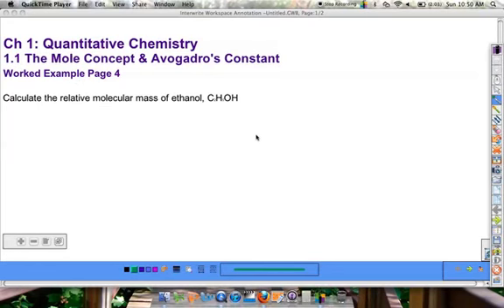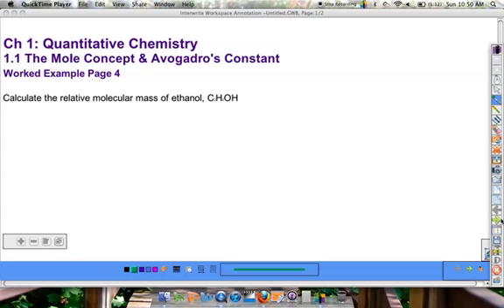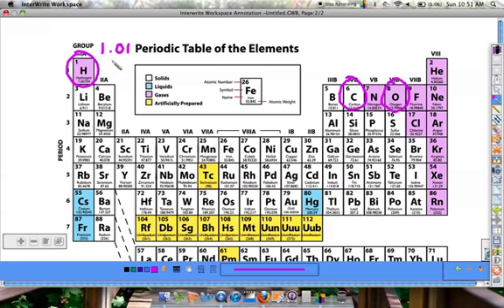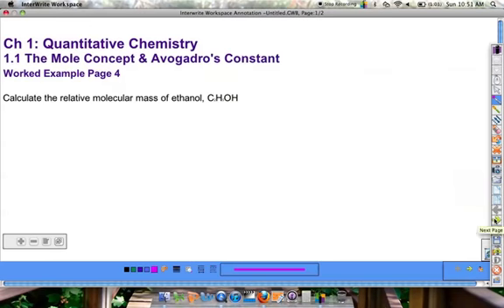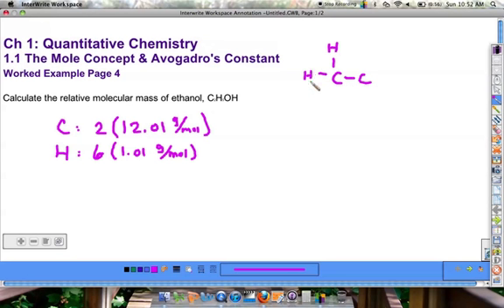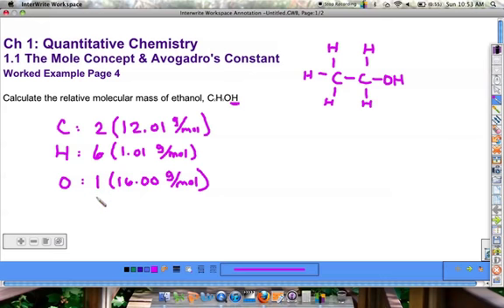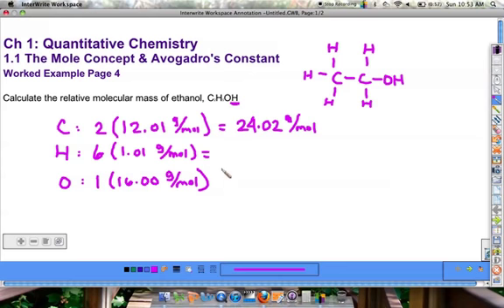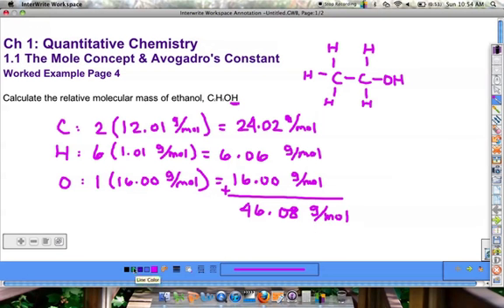Molecular Mass Example.m4v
IB Chem - unit 1.1.1 - worked example from Pearson page 4